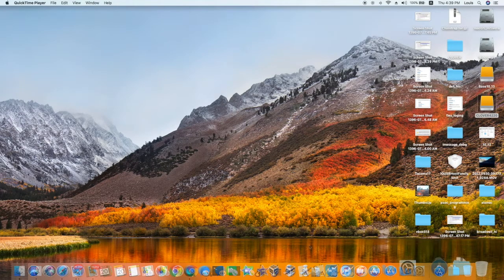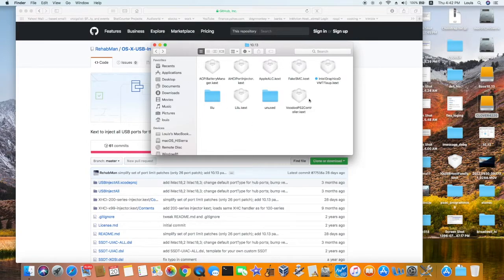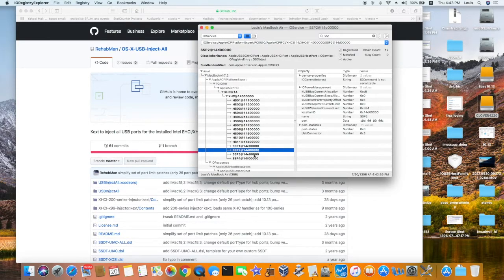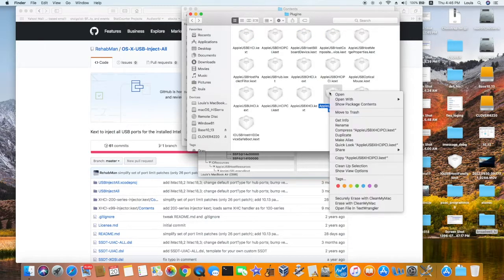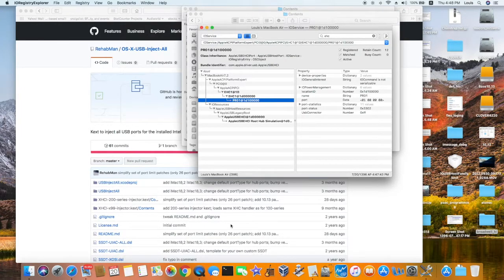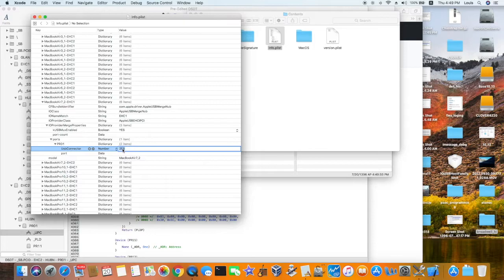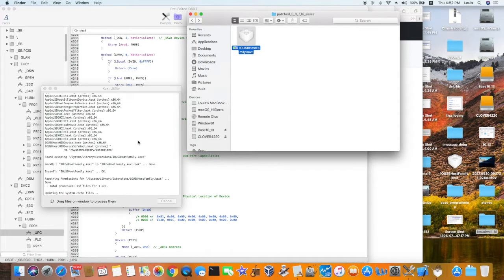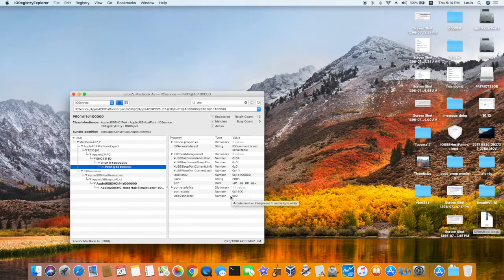How To Patch IOUSBHostFamily kext for Broadwell macBookAir7,2 on macOS High Sierra